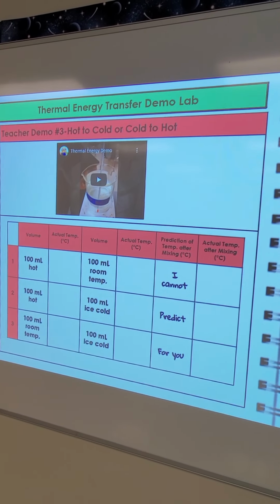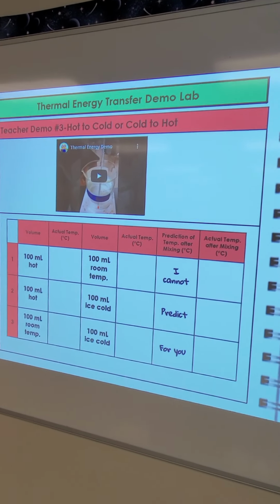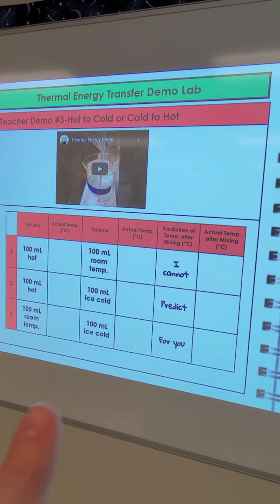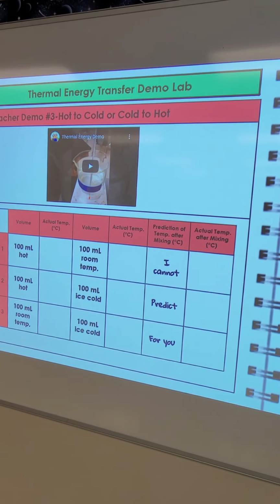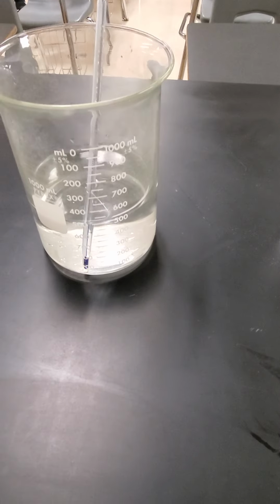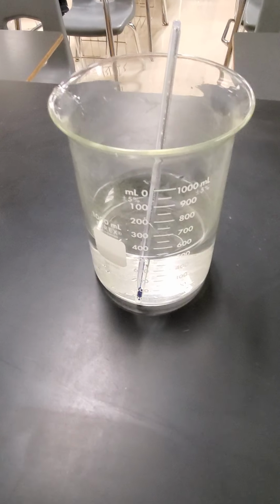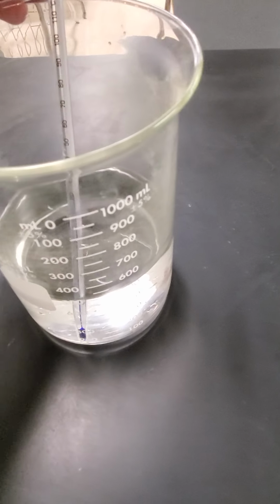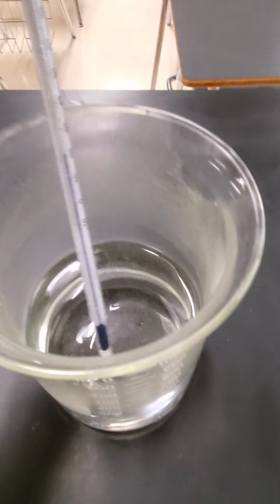Thermal Energy Demo #3